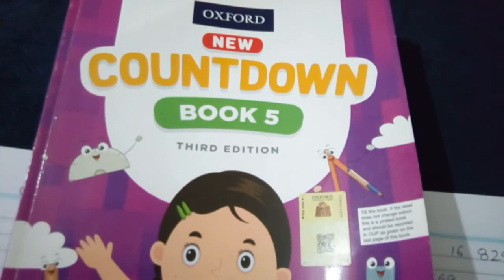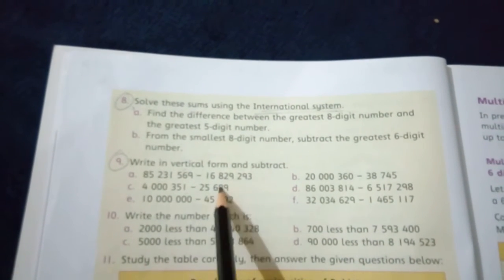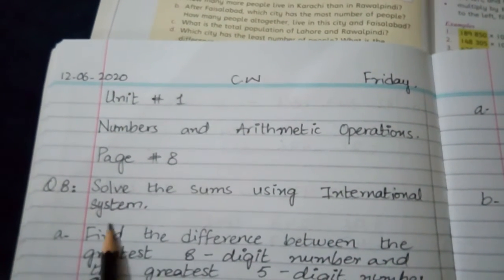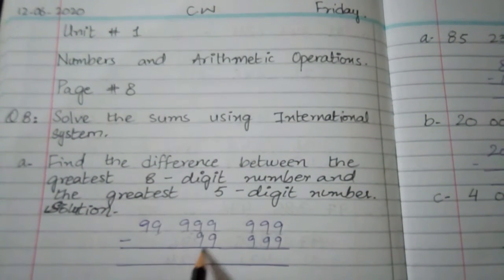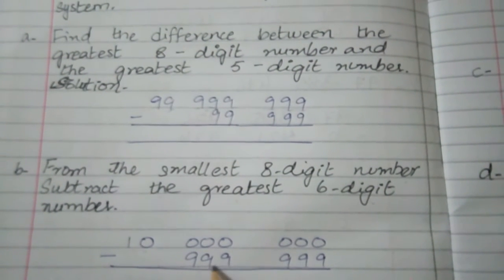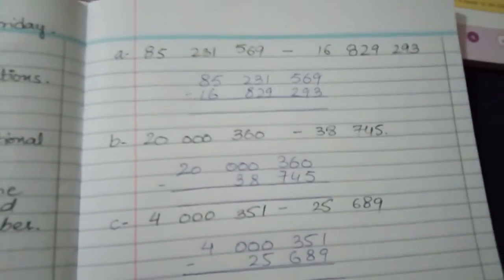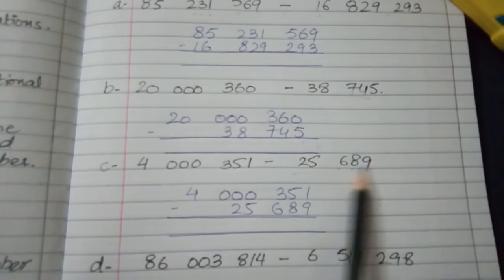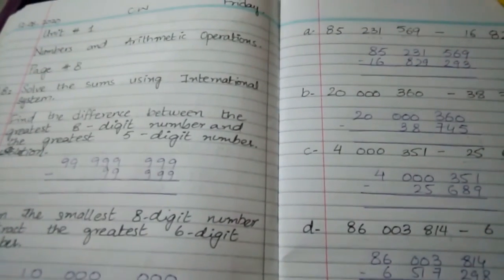Grade 5( Maths) Tayyaba Babar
Unit #1
Page #8
Question 8 and 9